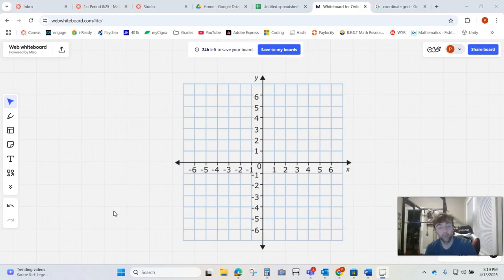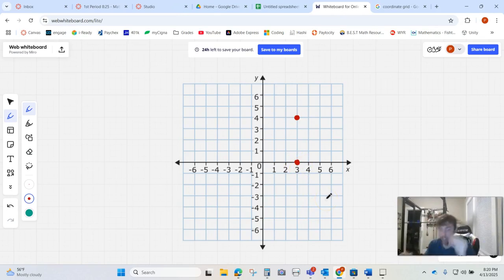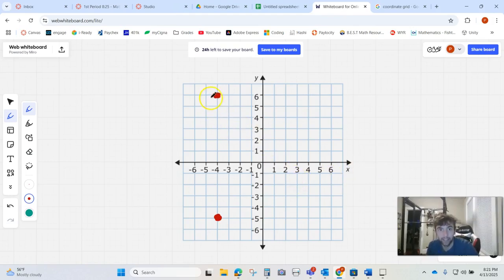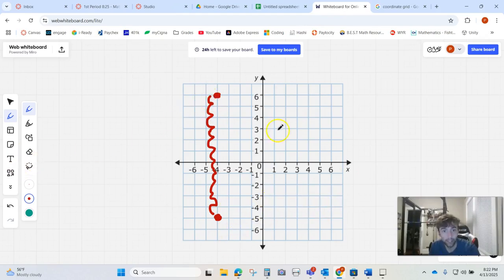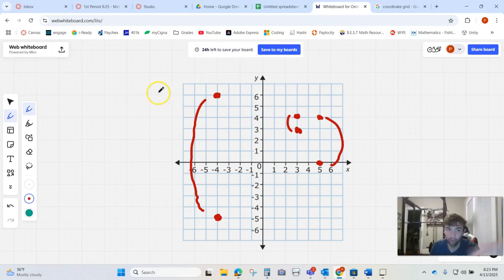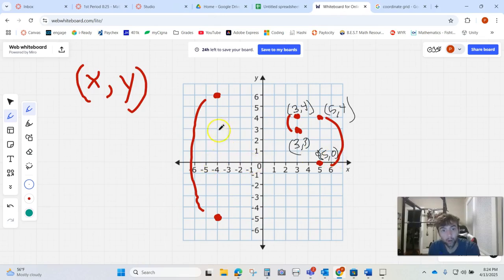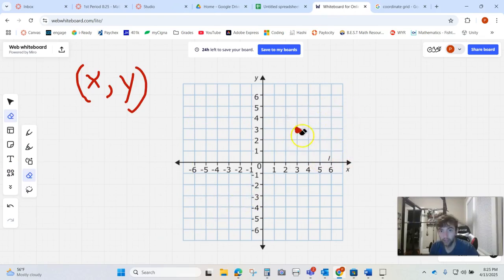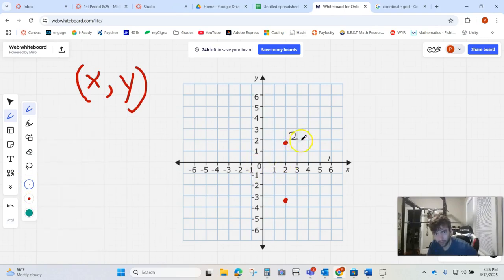6 8 2a sub video